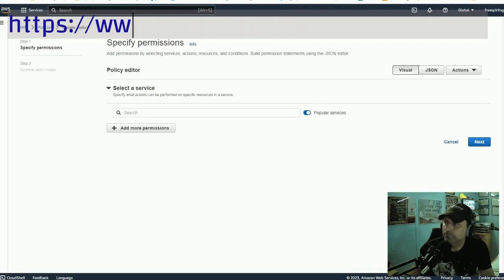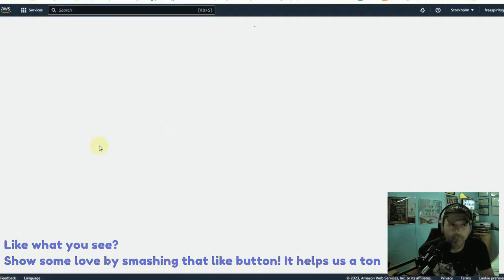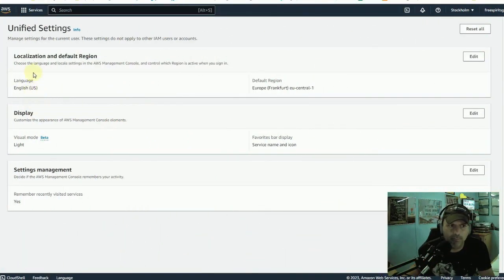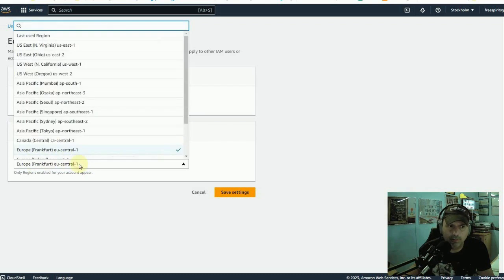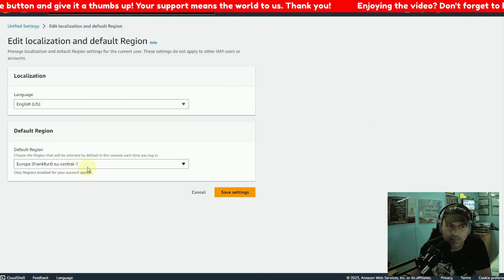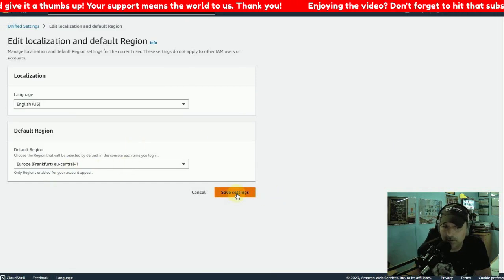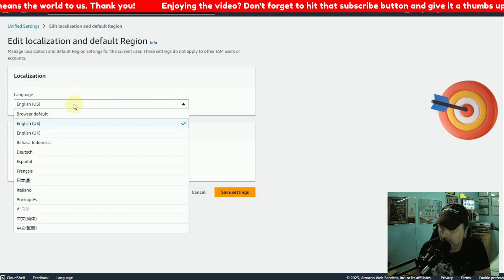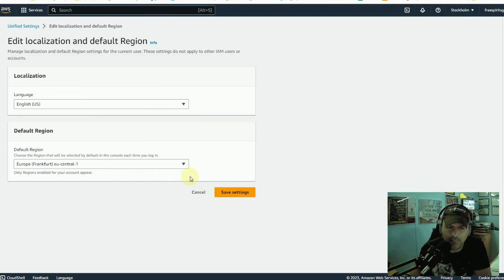How To Change Amazon Web Services Server Location | Vidello Easy Upload Fix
Remember, optimizing your server location can significantly impact your website's performance and user experience. So, let's get started with this tutorial and unlock the full potential of your Amazon Web Services server!

In this comprehensive tutorial, we will guide you through the process of changing your Amazon Web Services (AWS) server location. Whether you're looking to optimize your website's performance or meet specific geographical requirements, understanding how to change your server location is essential. We'll walk you through each step, providing clear instructions and valuable tips along the way.

Are you ready for your next project?